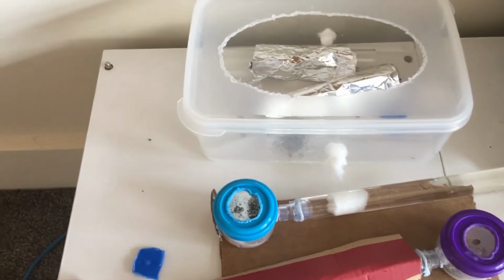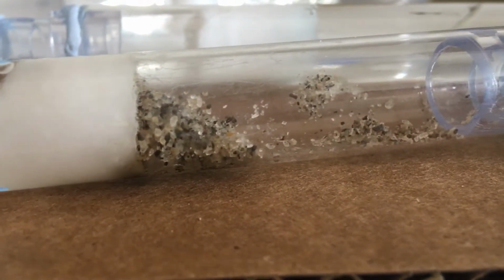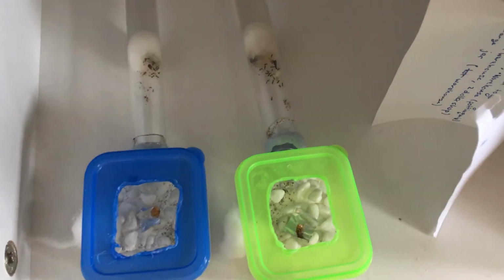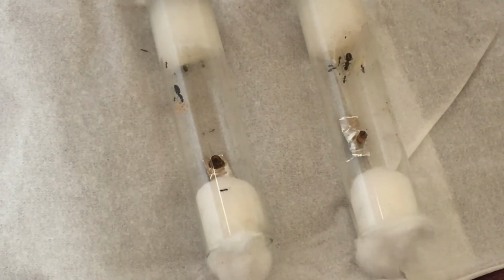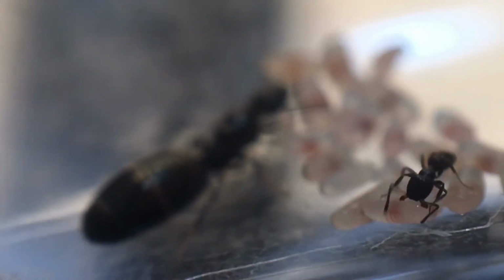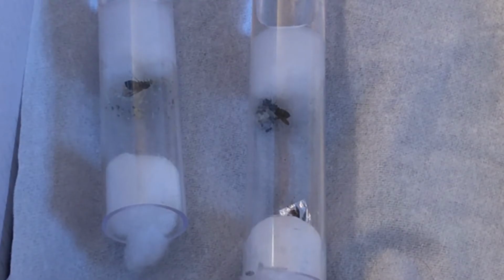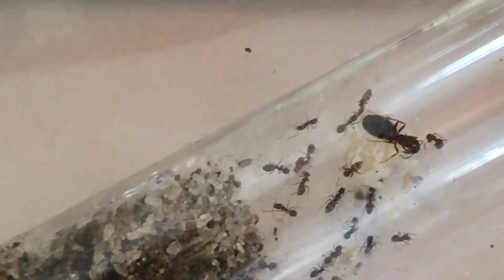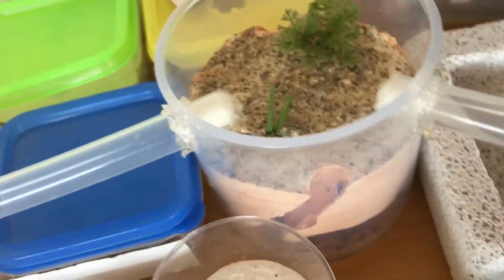ANT UPDATE - Sad update, also awesome!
Hi, it seems you have stumbled across my channel! I hope you enjoyed this weeks ant update as I did enjoy checking up on them!